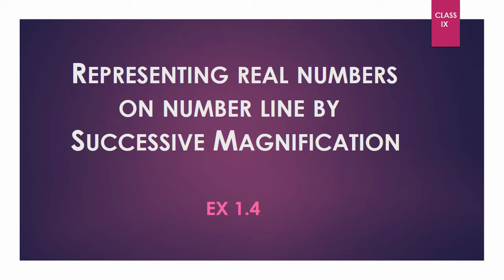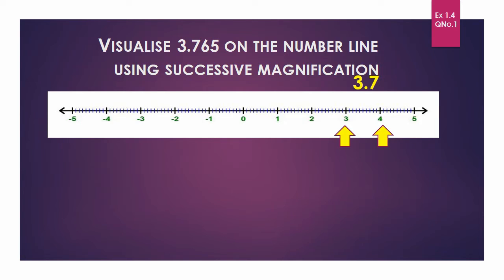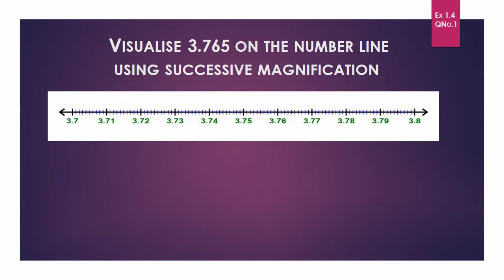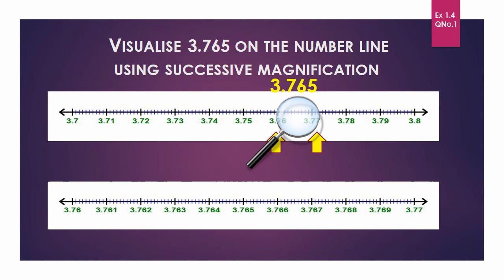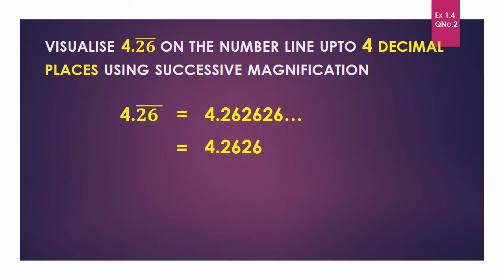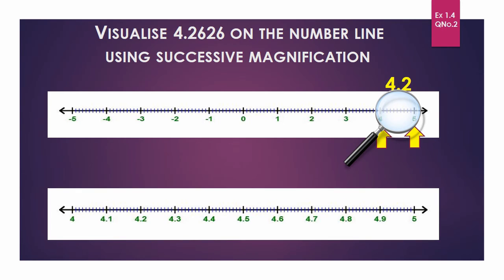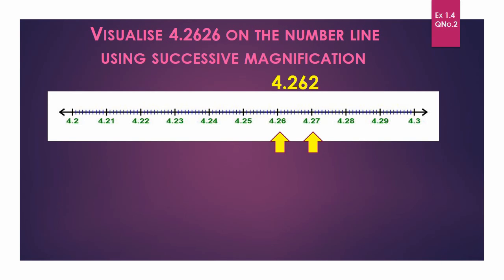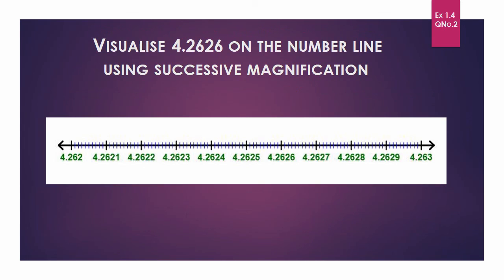EX1.4 Q.NO.- 1 and 2